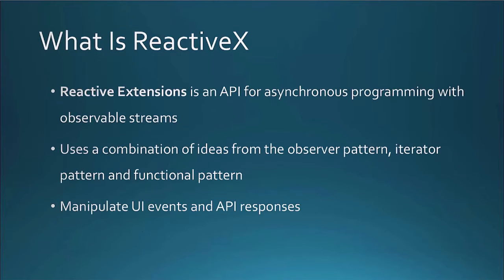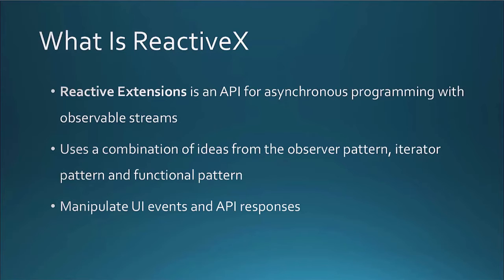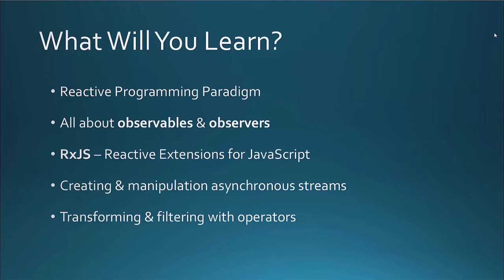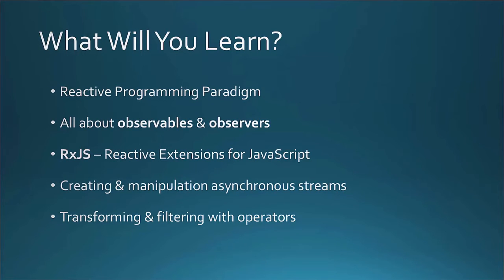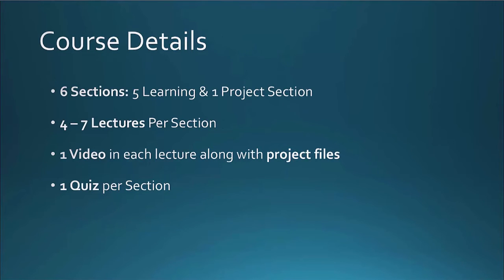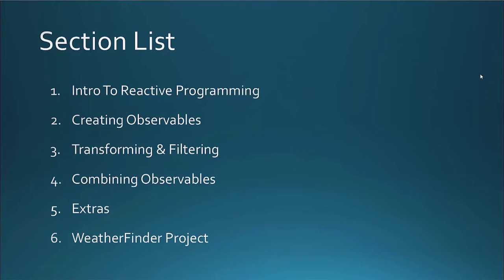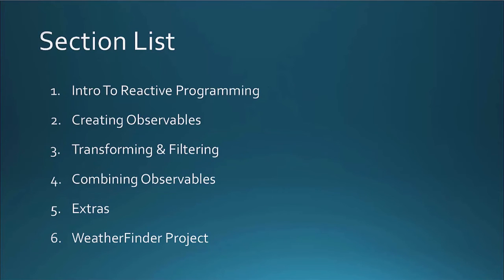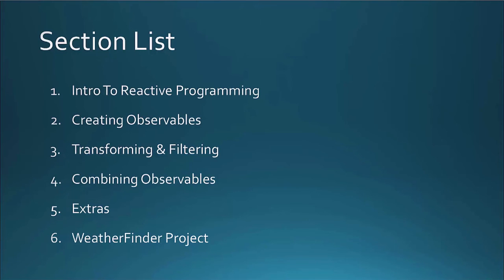Learn Reactivex From Ground Up - Intro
Learn how to make your websites and apps more responsive with this reactive programming course, which also includes learning ReactiveX extensions.

Reactive Programming resolves around the process of data flow and how it manages and manipulates change. This form of programming paradigm makes your apps faster, flexible, more responsive and even scalable without having the need to constantly change it’s coding or creating numerous nested tables. In order to make it easy to integrate it within the current popular programming languages, they introduced ReactiveX or Reactive Extensions.